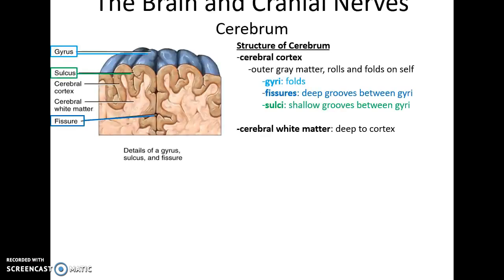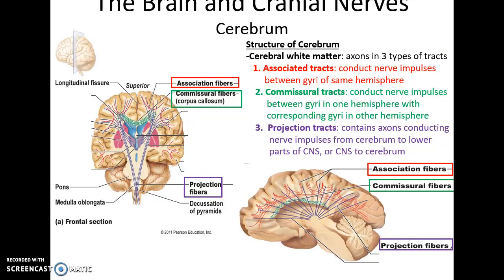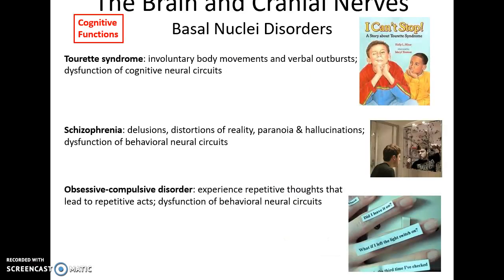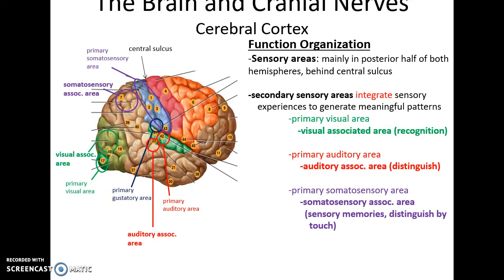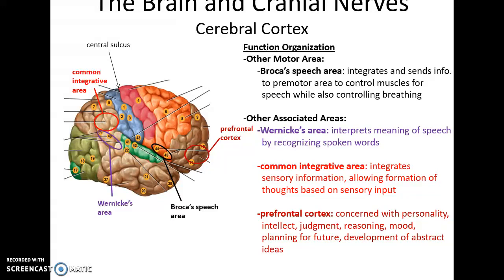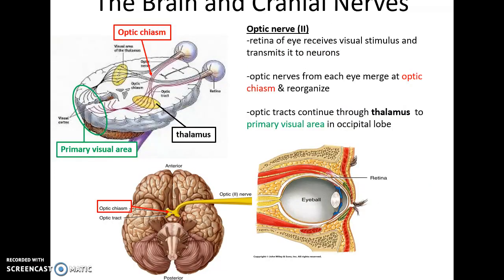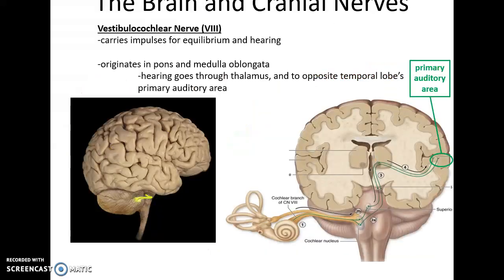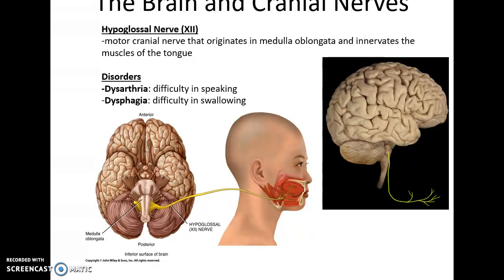Human Anatomy Chapter 18: The Brain and The Cranial Nerves Part 2